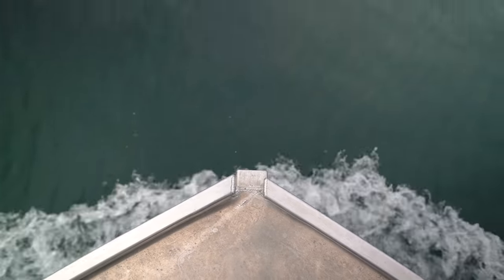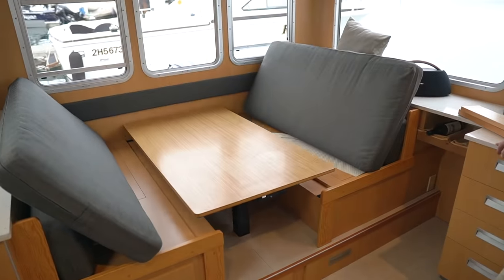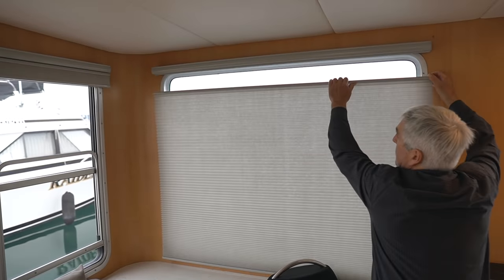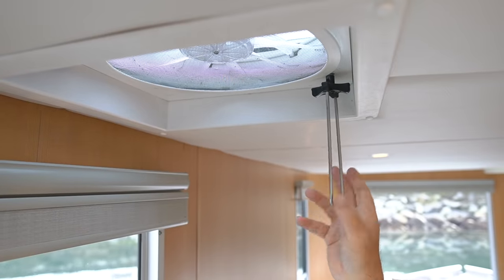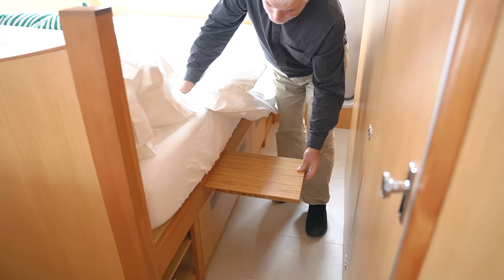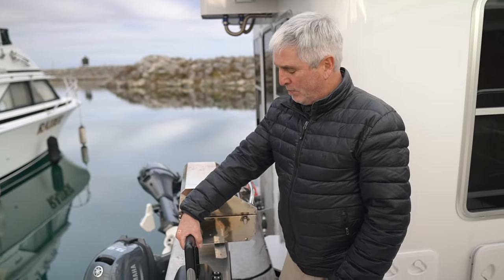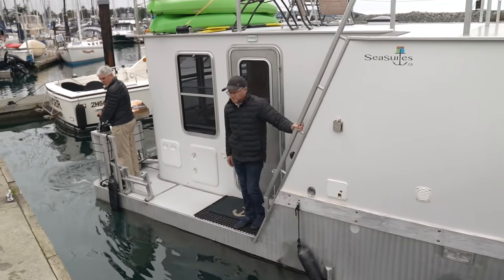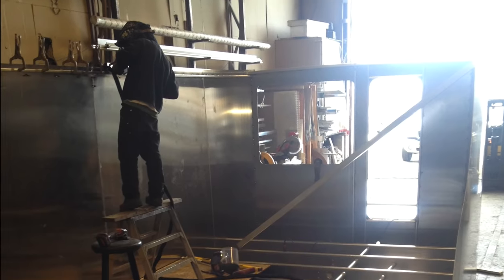Boat Builder's AMAZING Modern Tiny House Boat - Full Tour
The SeaSuite is a tiny aluminum houseboat with loads of windows, a large dinette with an electric table, an l-shaped galley, a comfy Queen-size bed, and a modern head (bathroom) with a porthole window in the shower.  There's also loads of storage space built into every area in the boat.  For exterior space, there is an adorable miniature front deck, an epic rooftop deck, and an outdoor navigation station.  It's 26' long x 11'6" wide and weighs over 8,000 lbs.

Mark Philbrook has always had a close association with the sea.  He comes from a family of boatbuilders (his father and grandfather started Philbrook Shipyards) and Mark was a liveaboard on an Erikson 39 sailboat for 16 years.  He designed the SeaSuite and began construction in 2017.   His wife Nadine helped with interior design, his friend Craig Toby helped with the build, and the aluminum welding was done by Mark Keeler.  It's a fully certified Transport Canada boat.

The boat is insulated with 1" foam board and has 2 sources of heat: a Propex propane heater, and a radiant electric oil heater.  It can be operated on the grid by plugging into 30-amp shore power and hooking up to municipal water, or it can be off-grid with freshwater storage bladders, a Separett urine diversion toilet, 520 watts of solar power, 4 x 6-volt deep cycle batteries, and a Propex propane heater.

This is a unique and brilliantly designed tiny houseboat and we hope you enjoy touring it!

Mat & Danielle

STAY IN TOUCH!

Photo Credits:
Additional photos provided by Mark Philbrook and Craig Toby